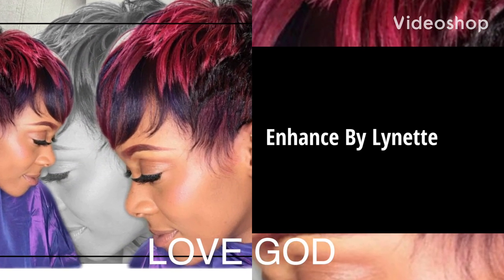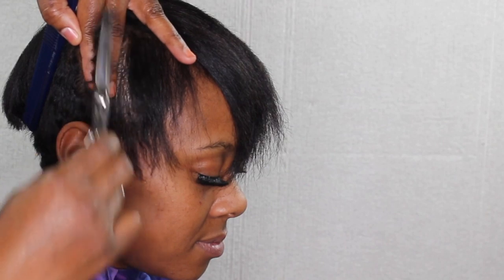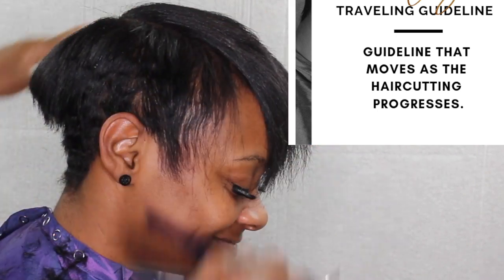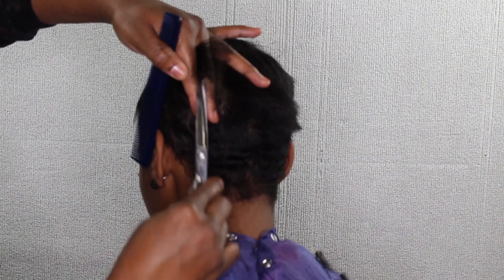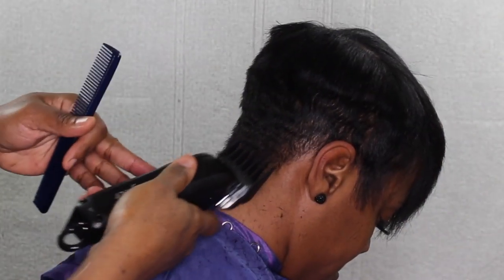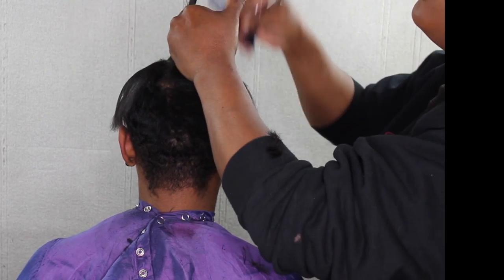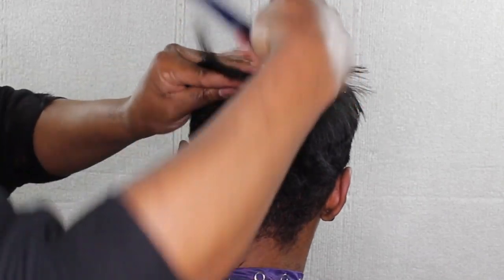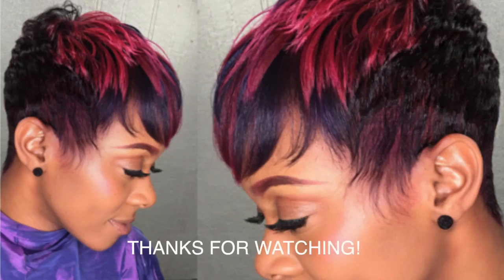The Best way to Cut A Pixie Hair Cut | PART 1 | EnhanceByLynette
Need A Great Online Booking System (this is the one I use and Love)

Talent wins games, but teamwork and intelligence wins championships!

Phil 4:13